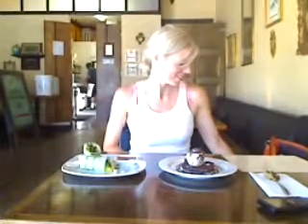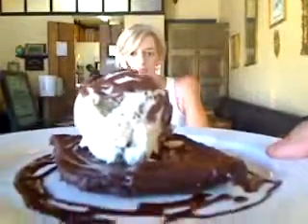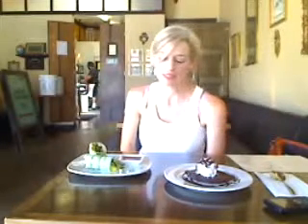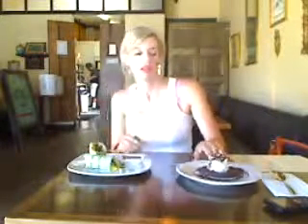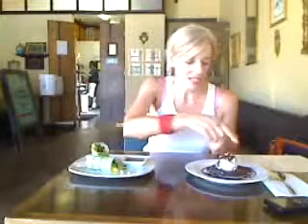Interview 6: Cru Restaurant's Raw Chef Rachel by June Roca